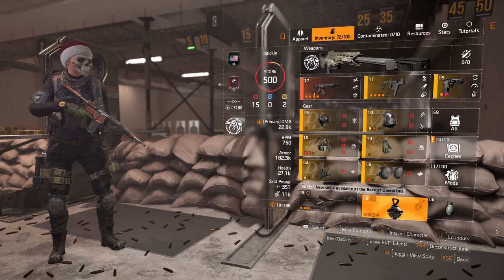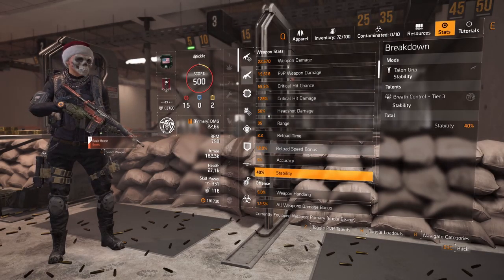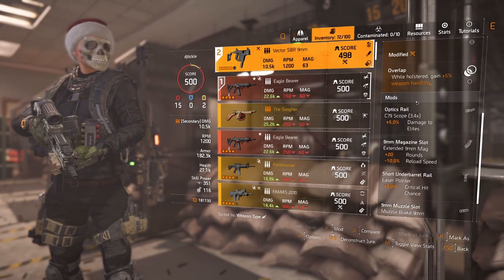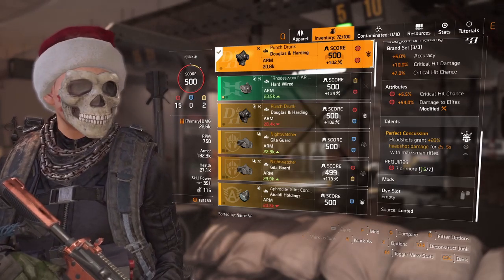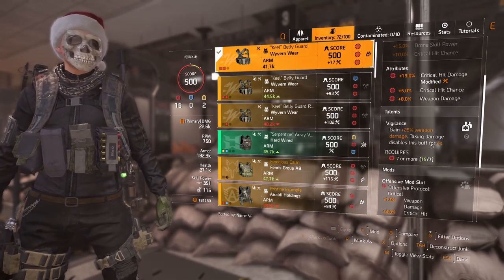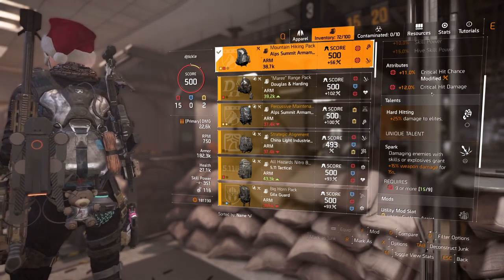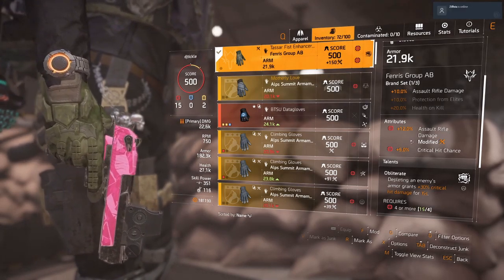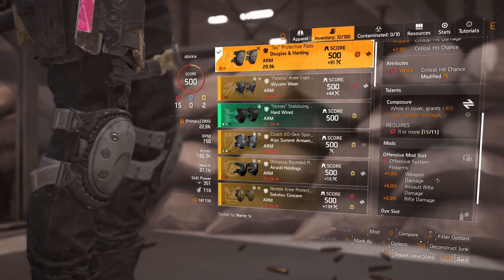Division 2 BEST AR DPS CRIT DAMAGE BUILD! TU6.1 META